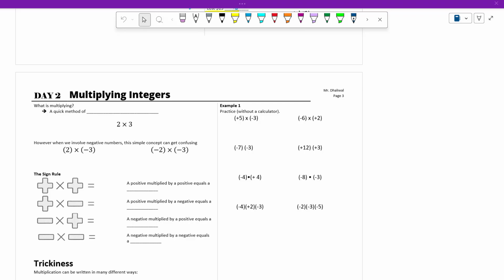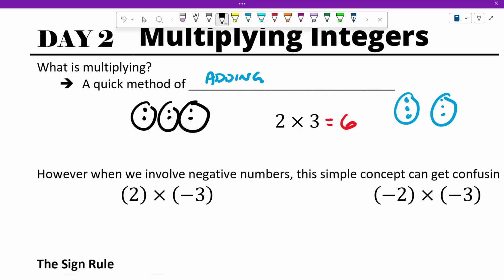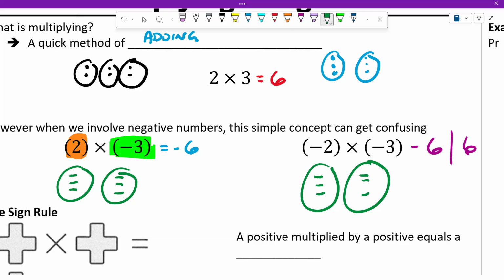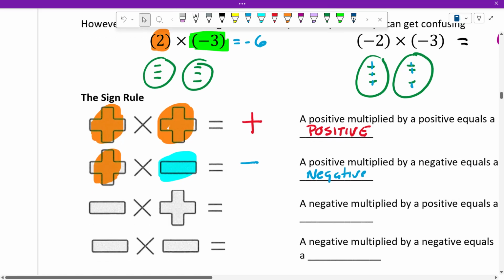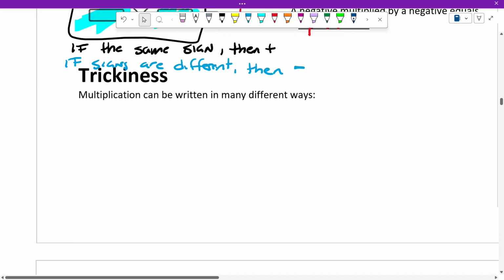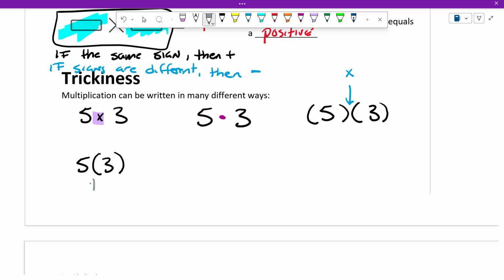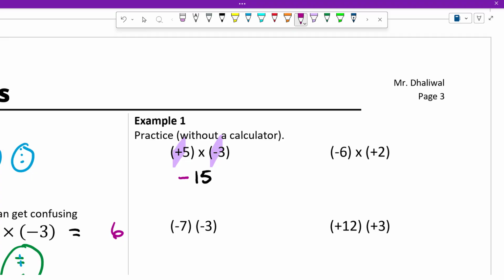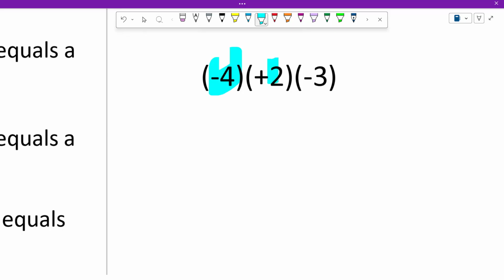2025 | math8 | unit1 | lesson2 partA